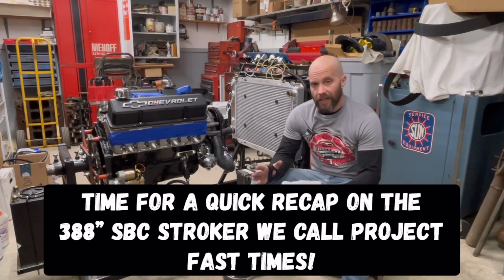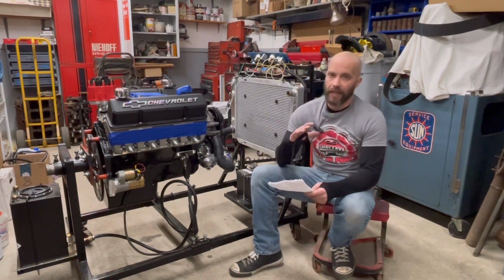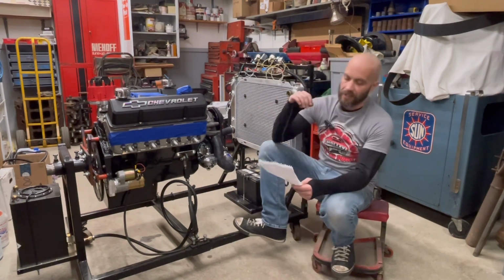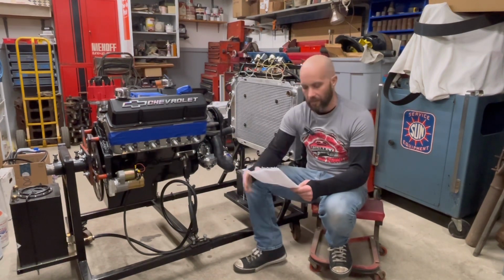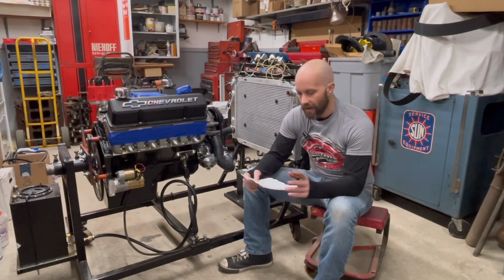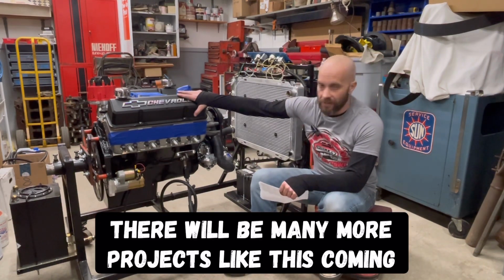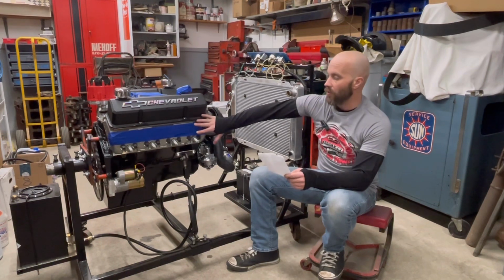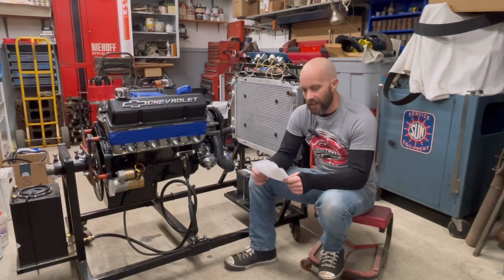What’s Inside This Small Block Chevy Stroker Engine Build? 388 Cubic Inches of Rowdiness!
Now that the 388 cubic inch small block Chevy stroker has been completed, I want to take a few moments to go over the build and talk about what parts were used.  Parts came from Holley, Brodix, Isky, Quick Fuel, ARP, Eagle rods and crank, MSD, Keith Black, Mellings, Comp, Driven Racing Oil, Fel-Pro, Edelbrock, Competion Products, Canton Racing Products, etc. if you have any questions about this build, you can email me at .